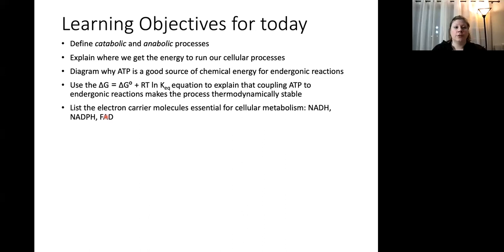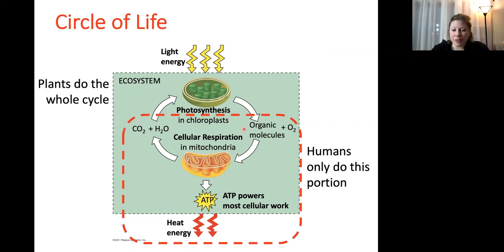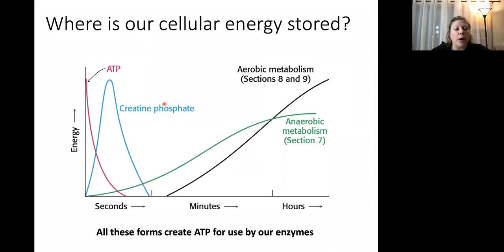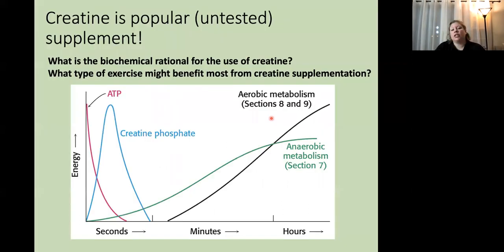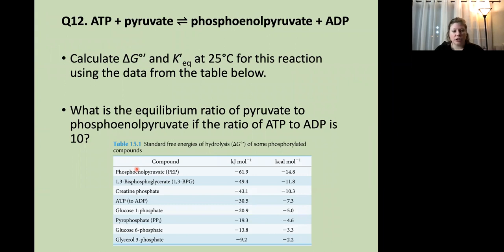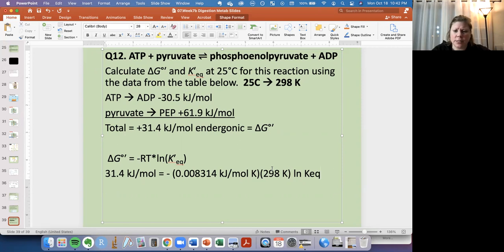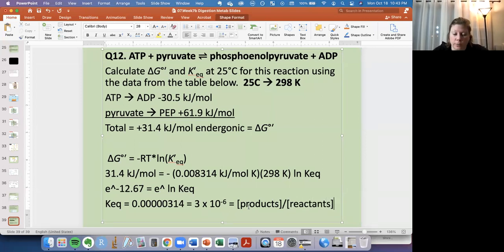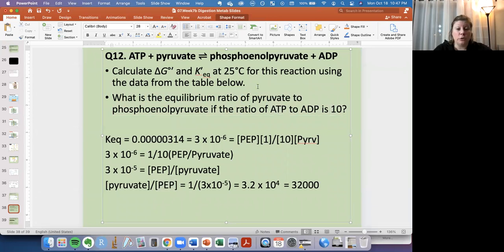BIOL307 Metabolism Refresher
This video is designed as a refresher on thermodynamics & an introduction as we head into glucose metabolism!